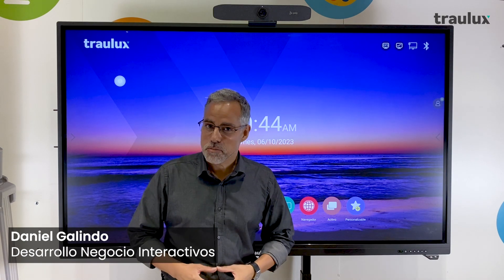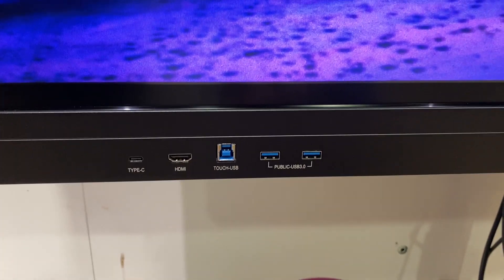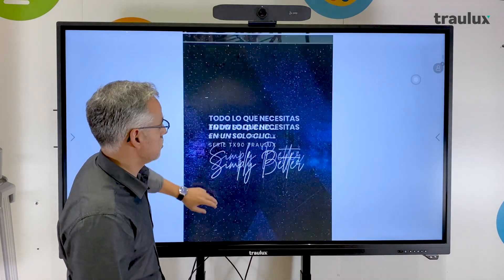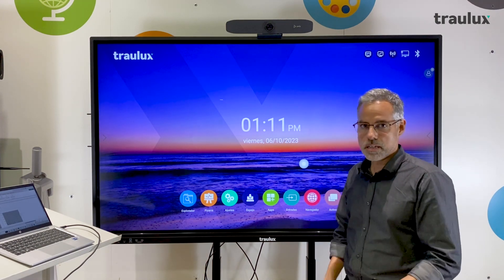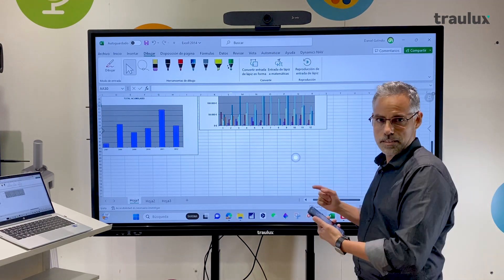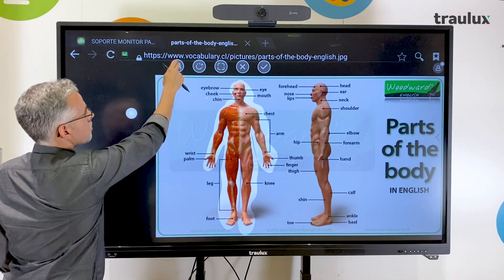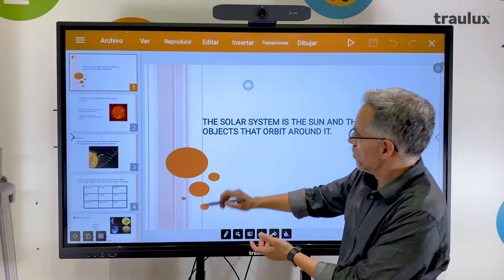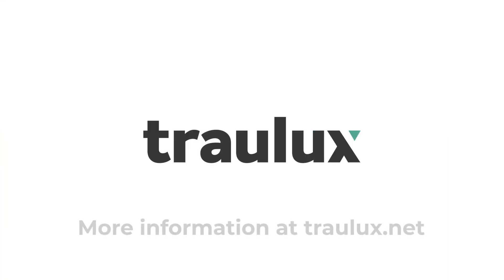Video review - Traulux TX90 interactive monitor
Discover in this video why the Traulux TX90 interactive monitor is ideal for your classroom or meeting room. We explain in depth the virtues of the TX90 series, available in 65", 75" and 86" sizes.

Committed to meeting the needs of users in both educational and business environments, we strive to develop and launch products that stand out for their maximum reliability.

This philosophy has led Traulux monitors to gain the trust of the market, achieving solid growth and establishing themselves in numerous educational centres and companies.

This video demonstrates that the TX90 remains fully up to date, this is due to the commitment of the Traulux team to take care of even the smallest detail in the development of these monitors.